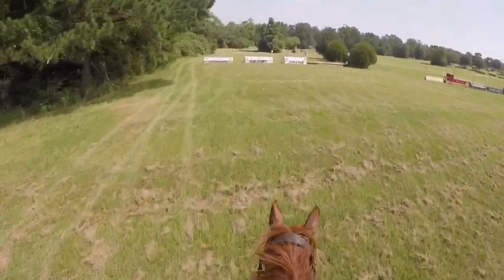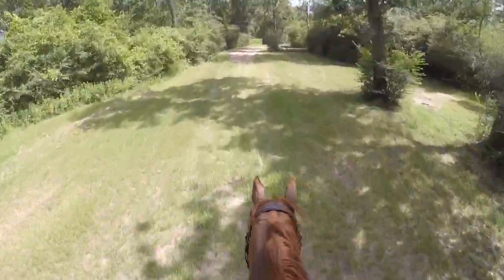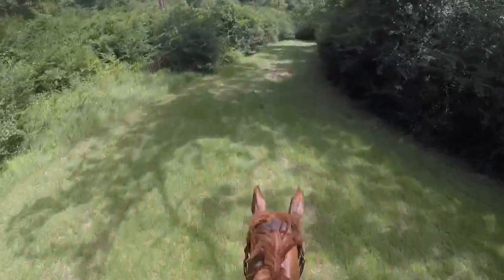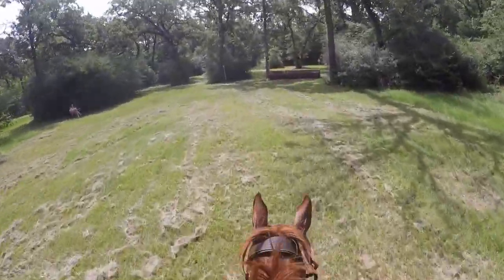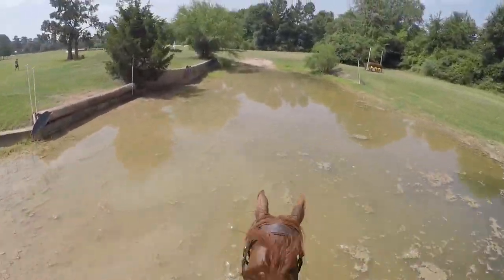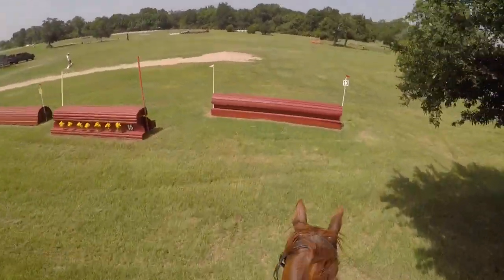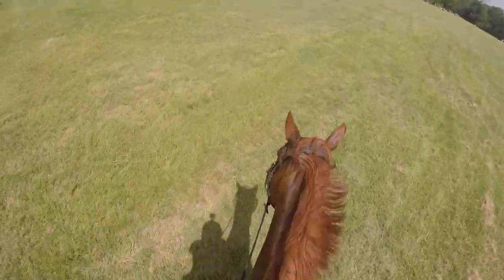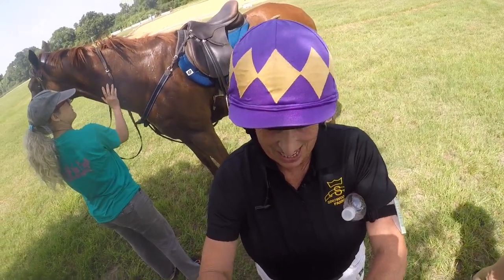Novice GoPro Cross Country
Hope you guys enjoy! We definitely have a lot of things to work on but we’re definitely improving!